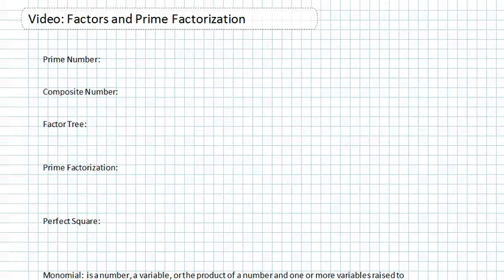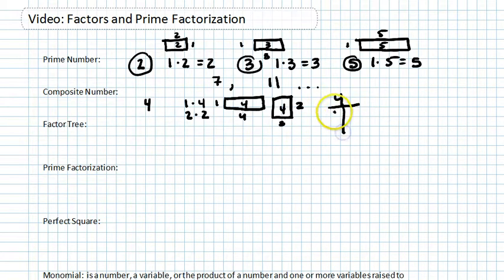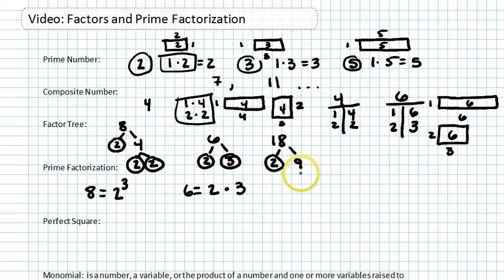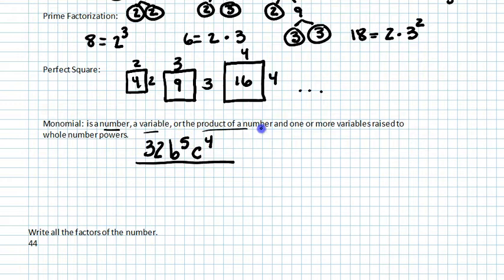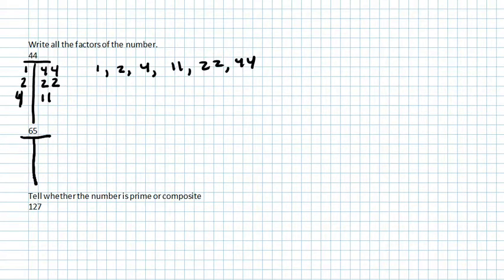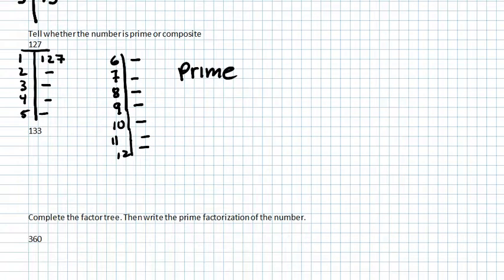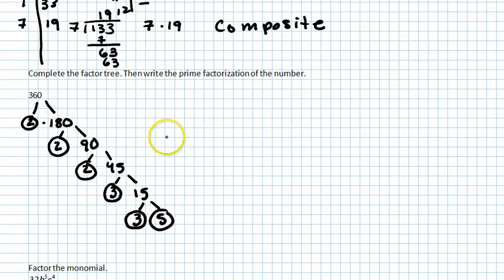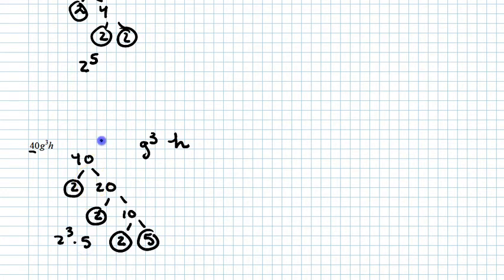Factors and Prime Factorization.mp4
How to find the prime factorization of a number or monomial